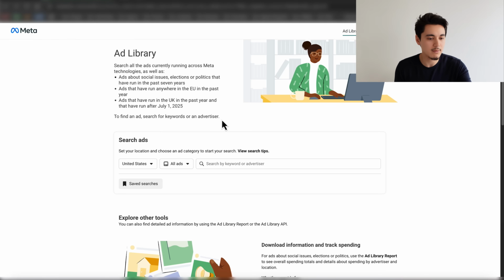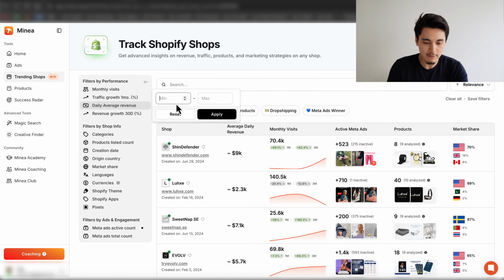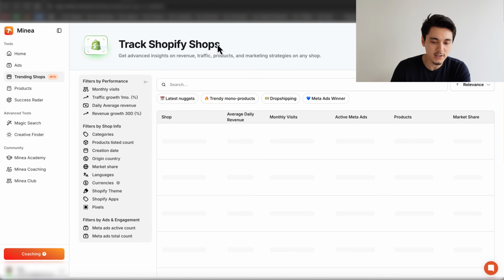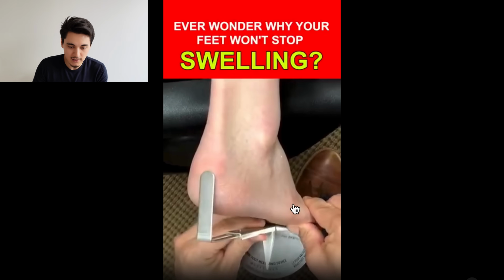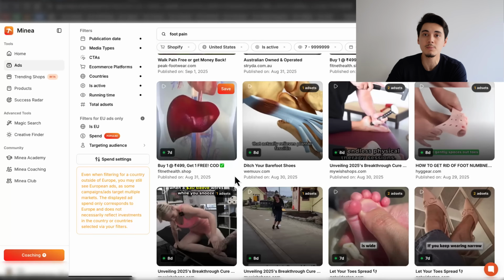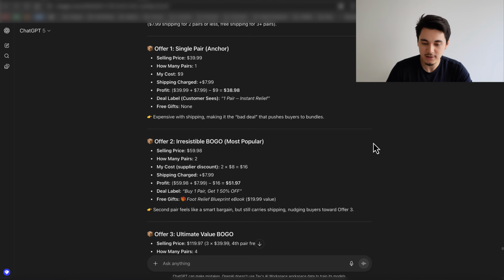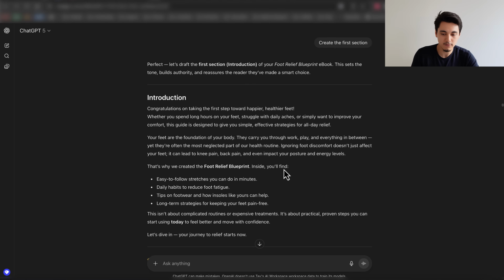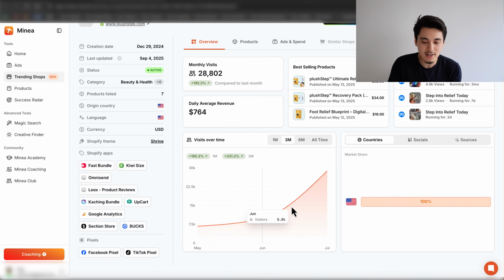how i find products fast + create good offers.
🔎 find winning products 10x faster with minea.

other essentials.
📦 source & fulfill products with zendrop.

🎯 track your facebook ads 99% accurately.

socials.